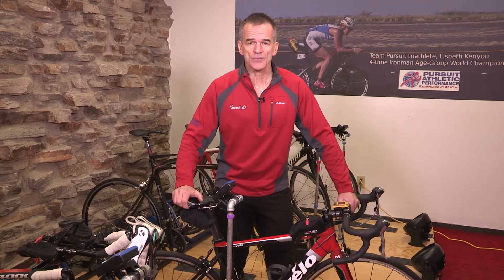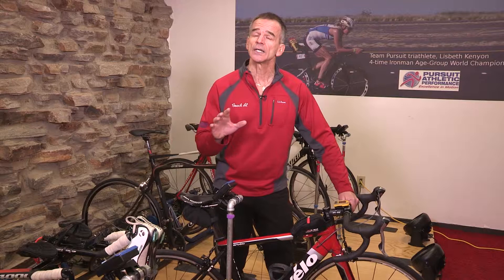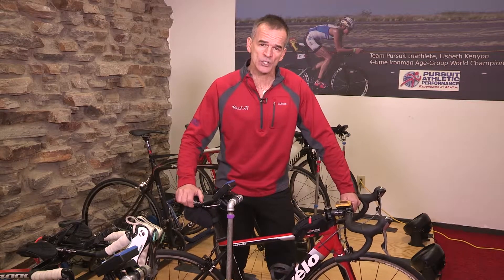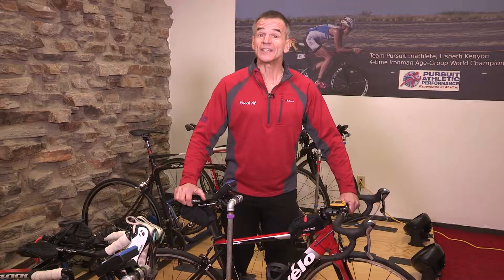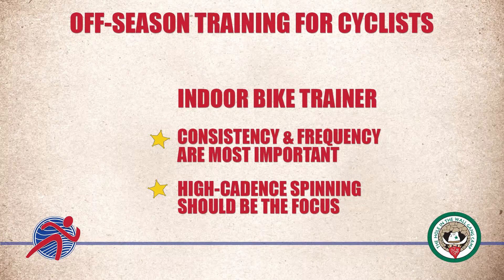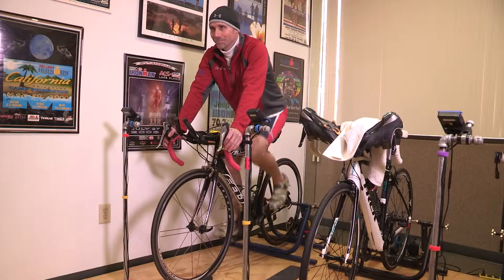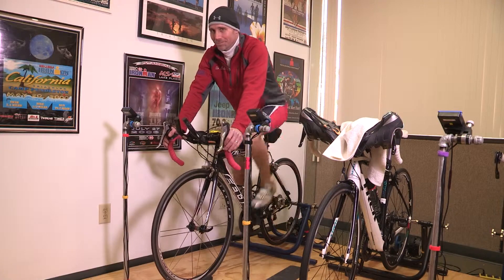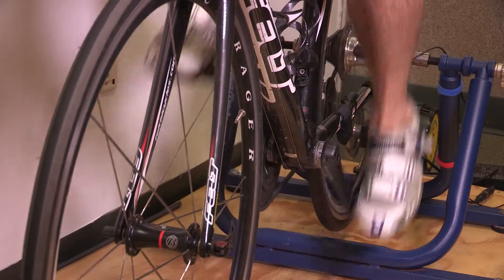Off-Season Training For Cyclists - Team Hole in the Wall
Pursuit Athletic Performance Training Videos.